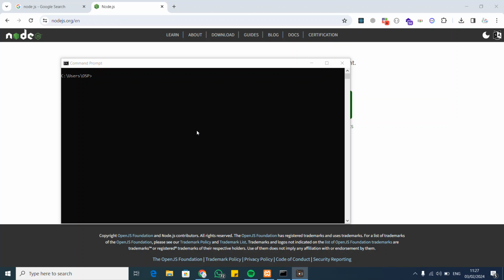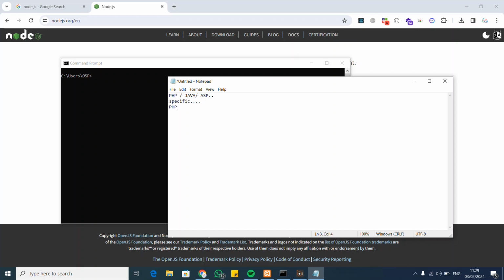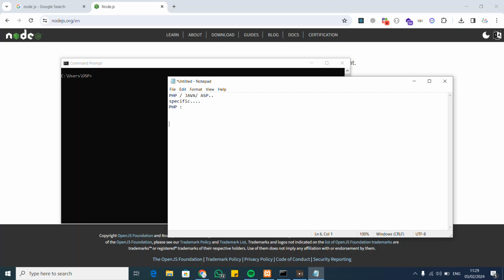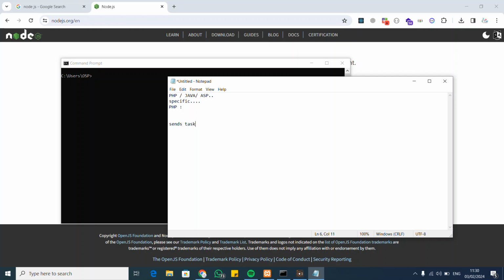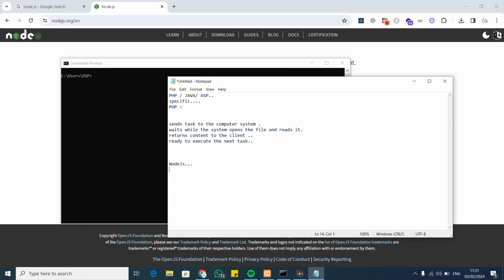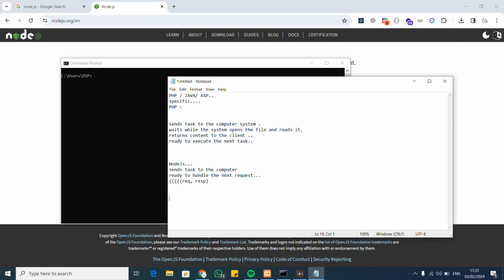#2 What is Nodejs and How it Works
Download Text Edit